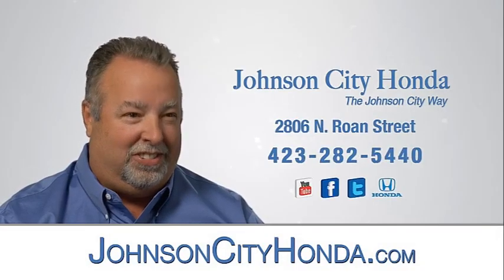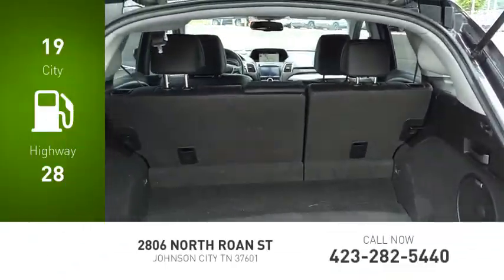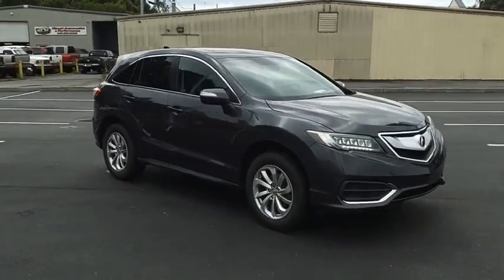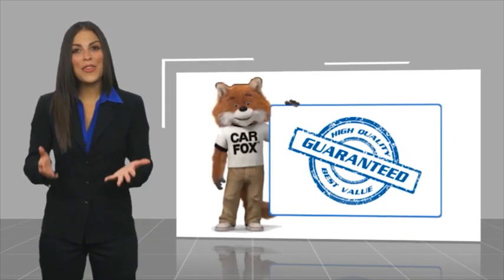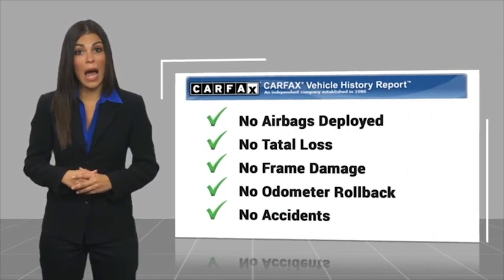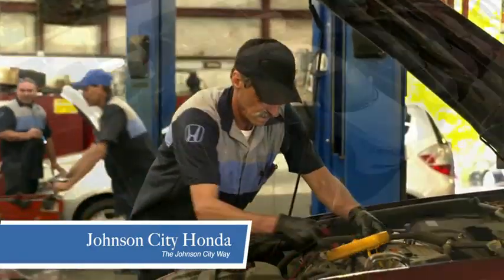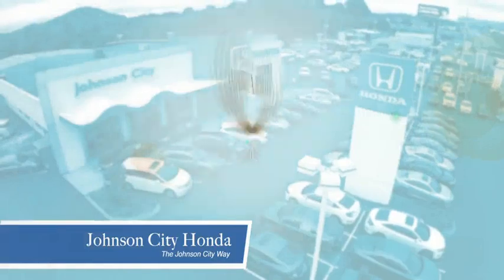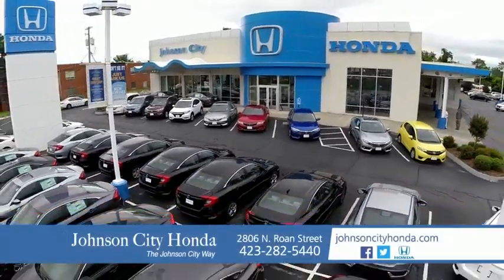2016 Acura RDX Tech Pkg Used H53127A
2016 Acura RDX Tech Pkg